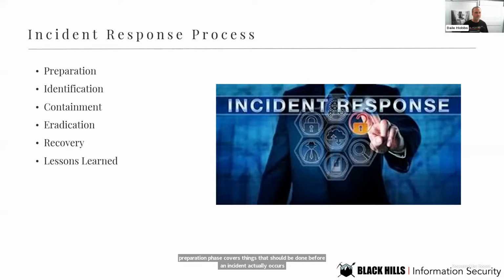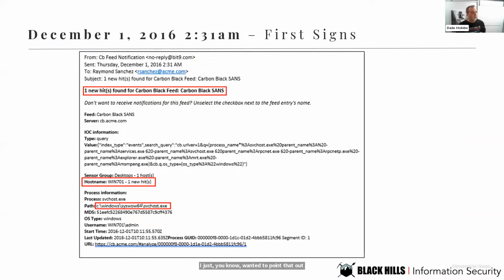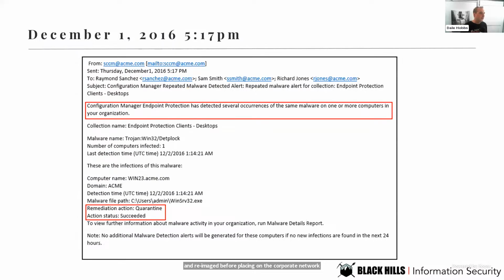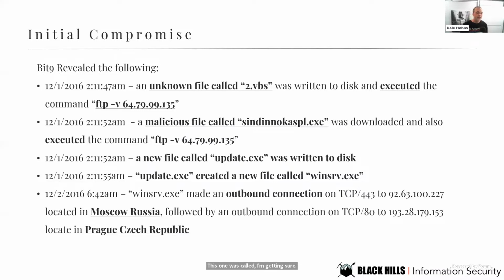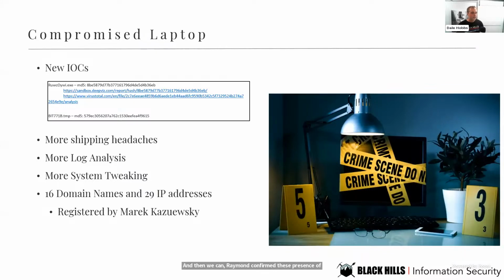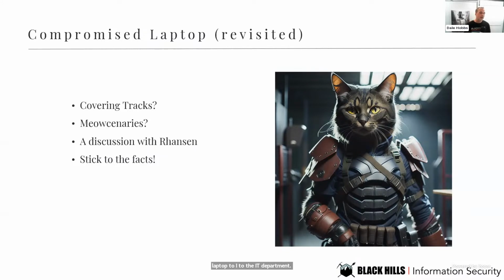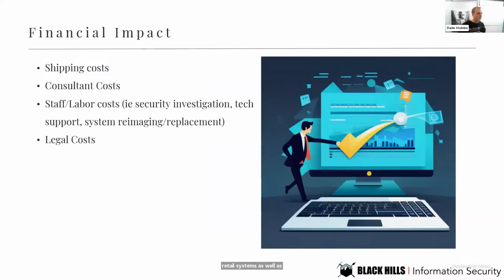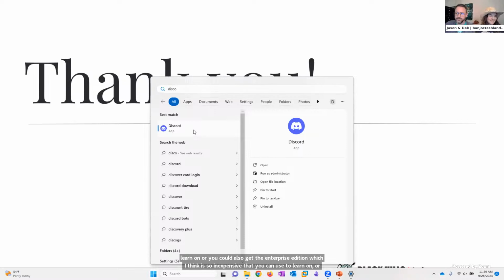Unveiling the Breach: A Security Analyst's Journey w/ Dale Hobbs | 1-Hour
/// 🛝 Slides

This is an informative and educational webcast that offers viewers an immersive journey of a security analyst during a real-world data breach. This webcast takes a unique approach by allowing viewers to witness the challenges, decisions, and actions taken by a security analyst throughout a data breach and during the ensuing forensic investigation.

As the webcast begins, participants are introduced to a fictional organization, Acme Corporation, which has fallen victim to a data breach. The breach has exposed sensitive customer information and triggered a race against time to mitigate the impact and safeguard the company's assets. Viewers join the perspective of Raymond the security analyst, as he navigates the chaotic environment and spearheads the organization's response efforts.

Throughout the webcast, viewers witness Raymonds day unfold, beginning with the discovery of the breach. They experience his immediate actions, including incident assessment, containment, and communication with relevant stakeholders. As the webcast progresses, viewers observe the collaboration with teams, such as technical support, legal, and third party investigators, to formulate an effective response plan. They gain an understanding of the coordination required to handle a breach, from deploying forensic investigations to patching vulnerabilities and implementing enhanced security measures.

By the end of the webcast, participants will have gained insight into the challenges faced by security analysts during a data breach by witnessing the intricacies involved in incident response, and gaining insights into some of the measures organizations can take to prevent and mitigate breaches.

Chat with your fellow attendees in the Black Hills Infosec Discord server -- in the webcast-live-chat channel.